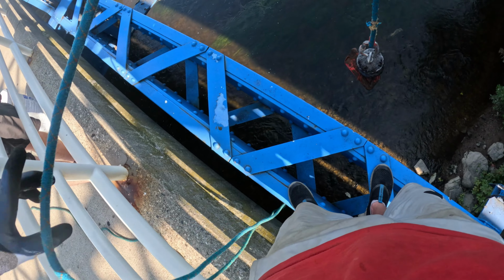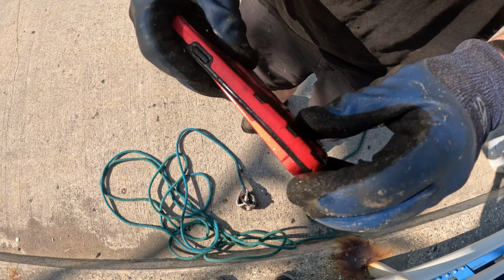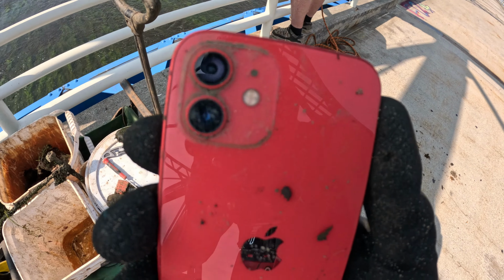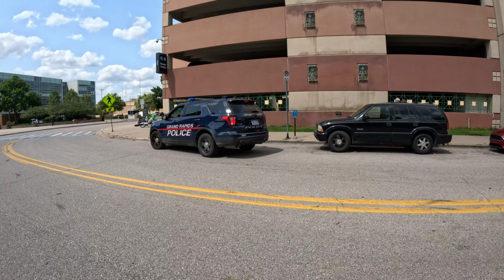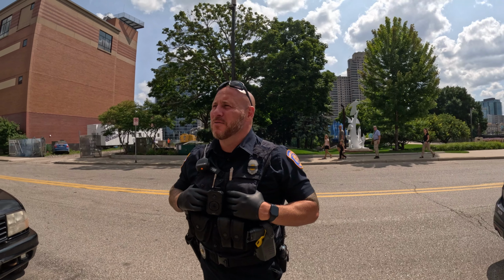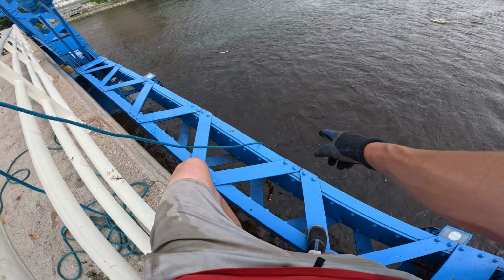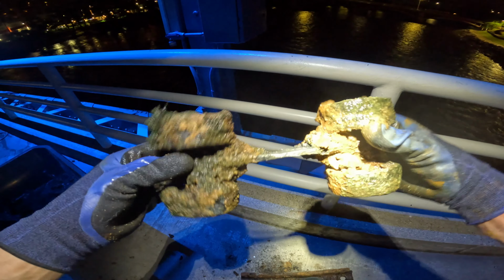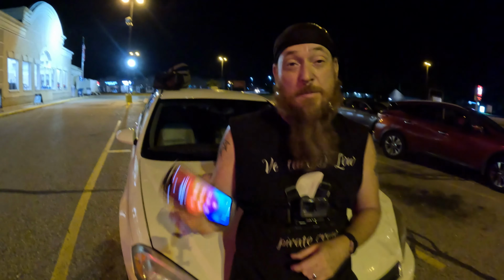Police Delivers Shocking News After Magnet Fishers Found This! (Cold Case?)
Today I went magnet fishing at a location I have not magnet fished at in over 3 years with @VentureDuLow and what we found made us call the police! After the police arrived, we were informed that what we found was involved in something 20 years ago! This was probably one of the craziest discoveries of 2024 so far!

I also found a lost iPhone while Magnet Fishing, which I was able to return to the original owner!

Stay Tuned for next week, where I make my travels down to Indiana to meet up with a few friends of mine that I have not seen in almost a year!

Playlist to keep up on our efforts to pull out electric bikes & electric scooters out of our waterways! ⬇️